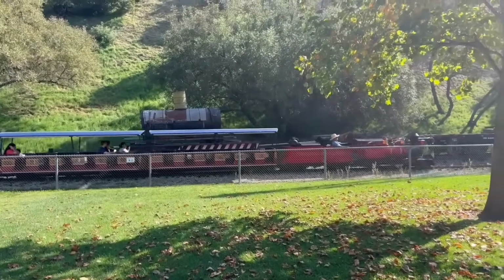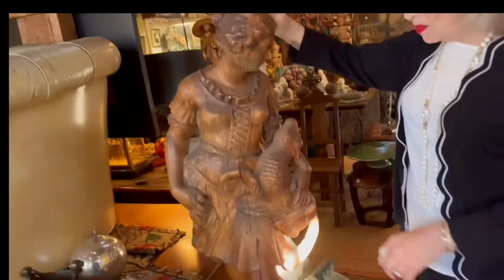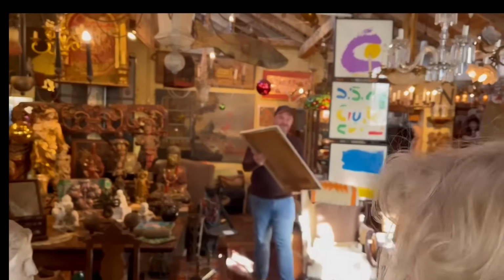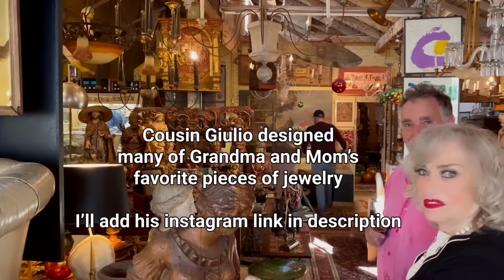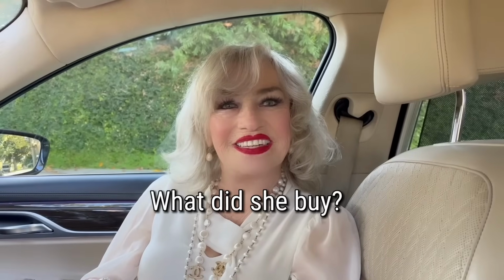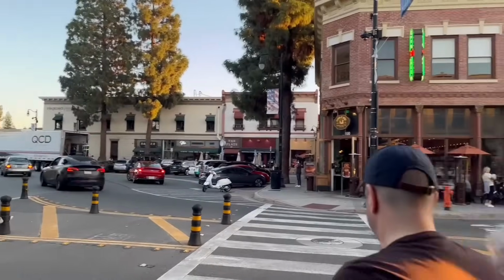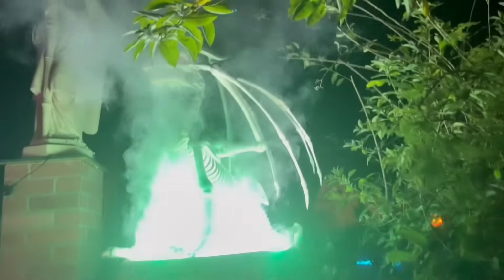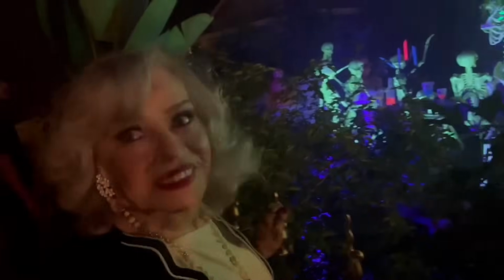Hang out with us all day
Save 33% on your first Native Best Sellers Pack - normally $36, you’ll get it for $24! and use my code SASSYGRANDORIS

We thought it would be fun to get you out of the car and spend a day with us to see what we did.  We are always filming in the car because we are always on the go…

I even show a special guest in the backseat, who is usually there most of the time, but today I thought I’d let you say hi. I keep him off camera mostly.  He’s biologically my nephew, but I’ve raised him with my brother (his dad) since he was born.

It was two brothers, raising two kids, as kids ourselves! I think we did ok.

He’s blind, non-verbal and autistic. He doesn’t say much, but we communicate remarkably well. He’s so kind and full of happiness and love. He is my angel bear!

I film in the car because everywhere we go is loud!  So being in the car let’s me focus on storytelling and not all the distractions around us, but…

Sometimes it’s nice to get you out of there once in a while.

Sending you all love love love!

Giulio’s Instagram is @gimetti

I’ve added chapters!

0:00 (Intro)
0:44 (Train museum)
1:27 (Advertisement)
3:51 (Antique store)
4:45 (Making a deal with mom)
6:07 (City of Orange)
6:32 (lunch)
7:15 (Halloween Decor)
13:06 (Closing conversation)